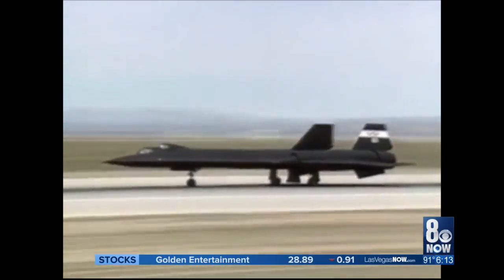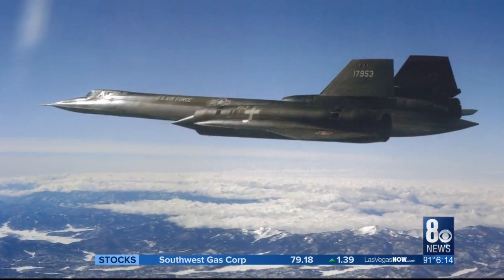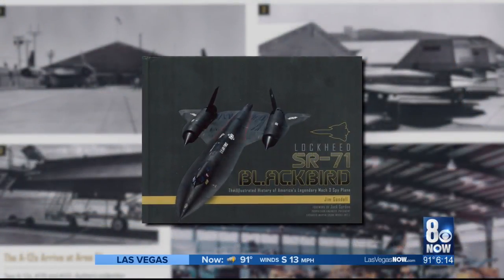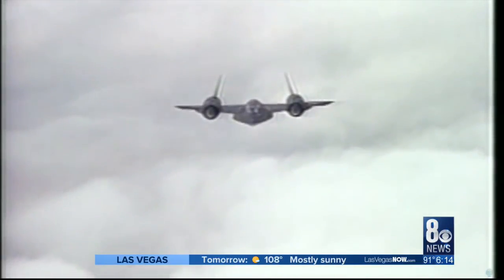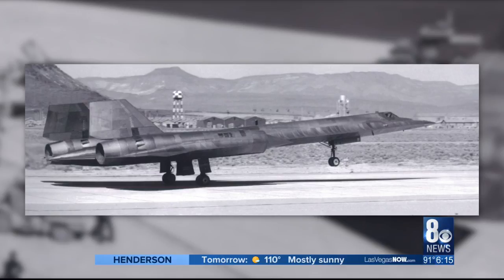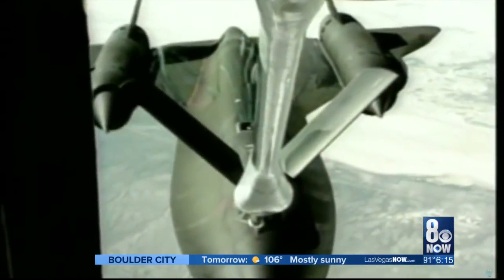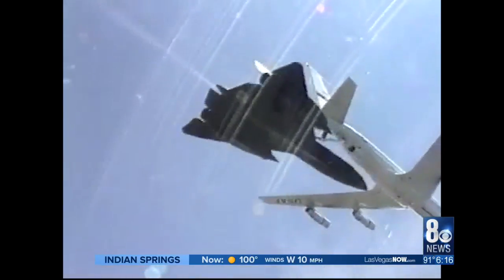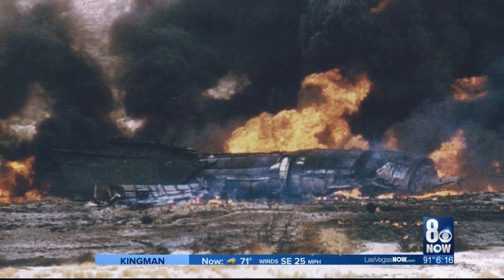I-Team: New book reveals secrets of spy planes developed in Nevada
Many of the world's most spectacular aircraft have been developed and tested in secrecy in the Nevada desert, including a family of spy planes known as the Blackbirds.